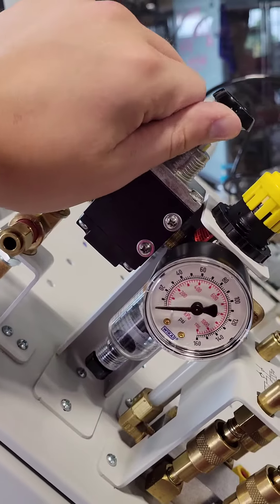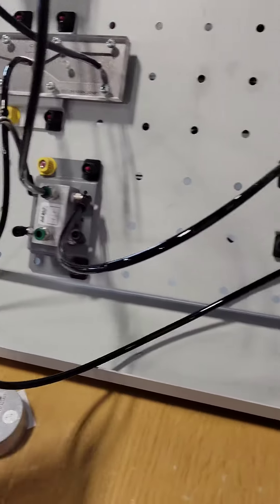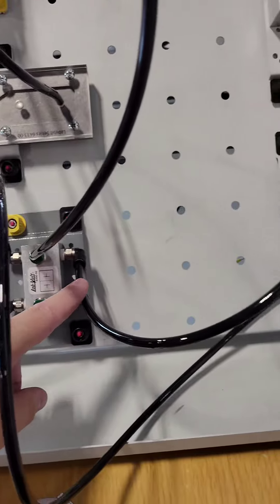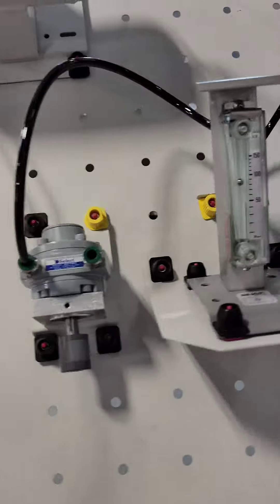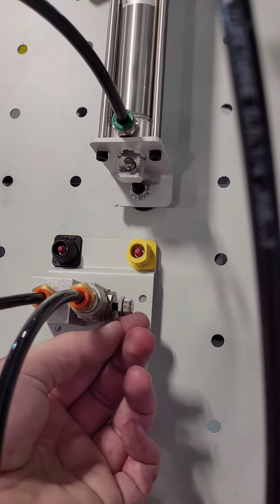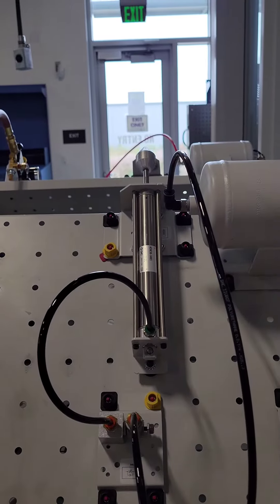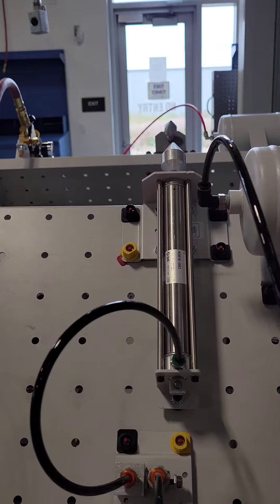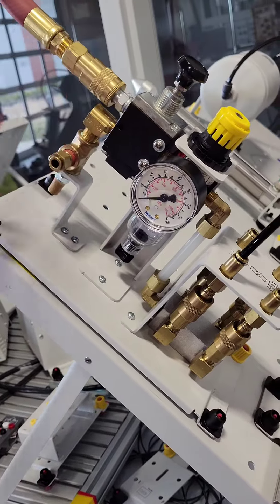Summer '21 Hydraulics & Pneumatics Lab 1P "Cylinder"